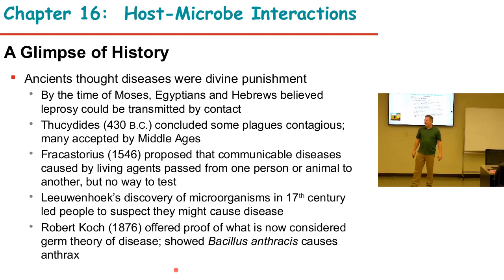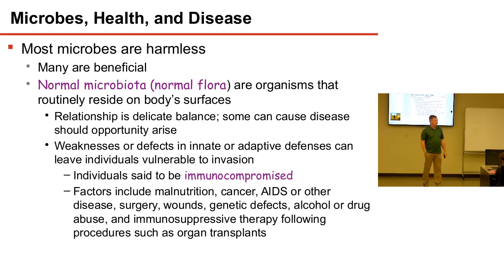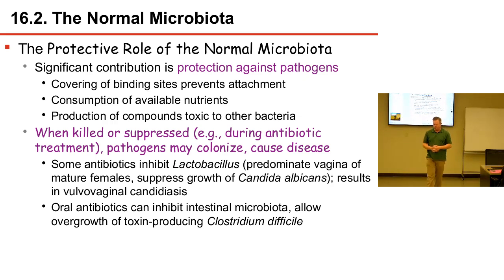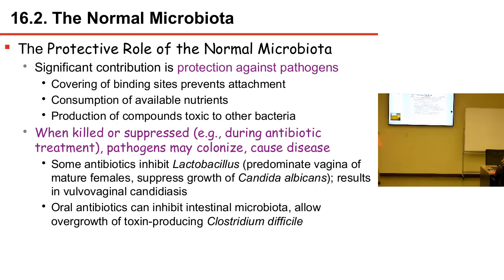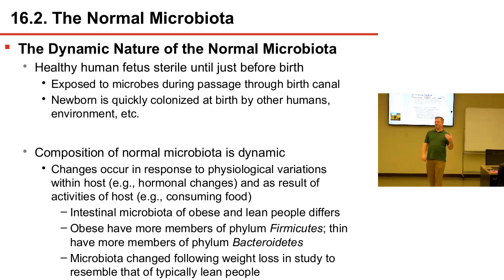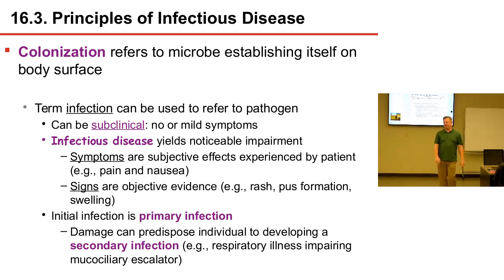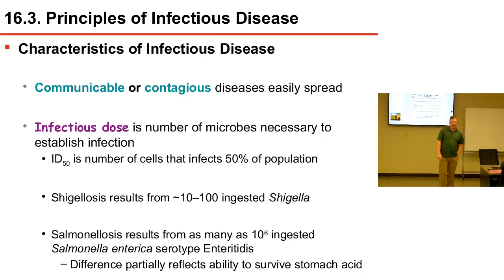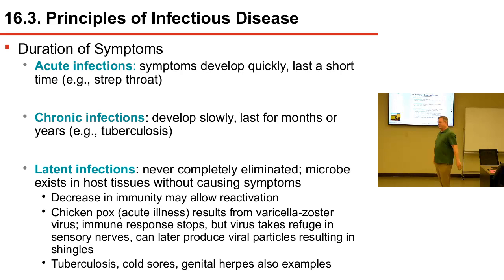Chapter 16, part 1